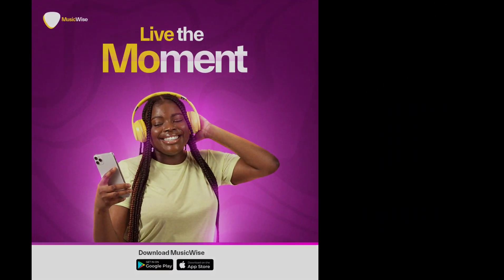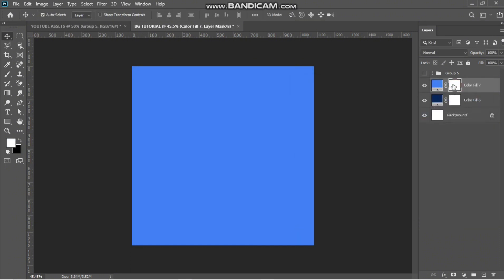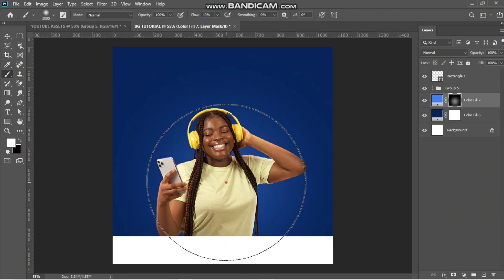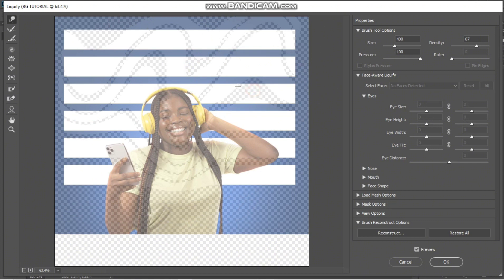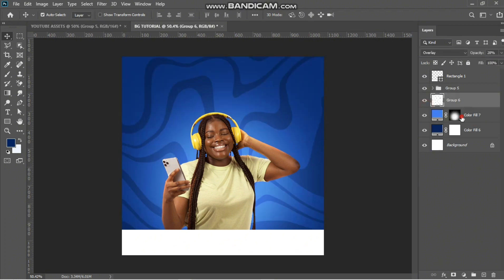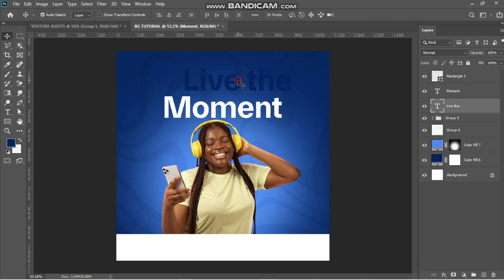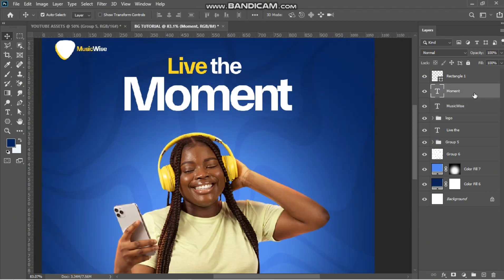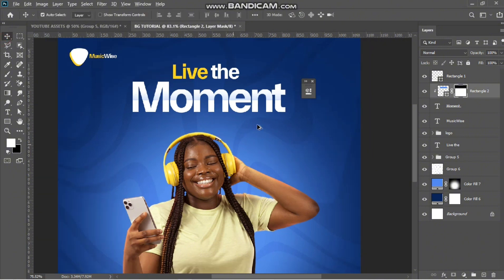LEARN THE SIMPLEST WAY to create a reusable background in Photoshop.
This video is all about designing a background that can be reusable from the scratch, using Adobe Photoshop.

You can find the model on freepick and the playstore, and Apple store PNGs on PNG wing.